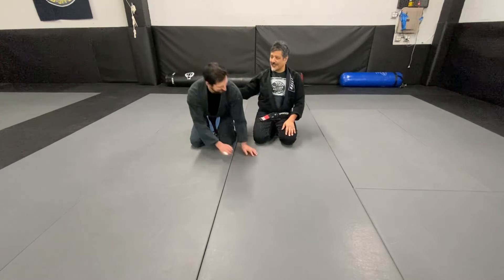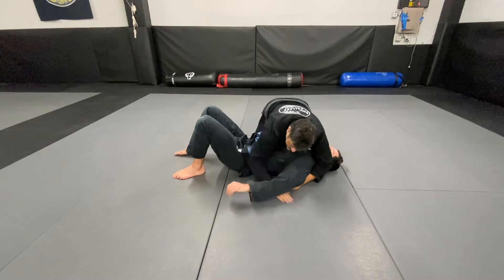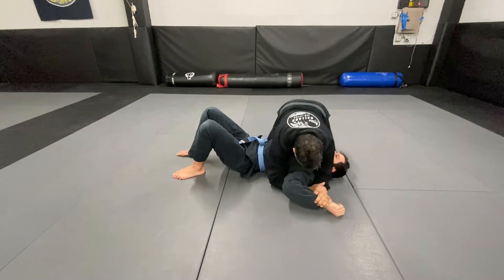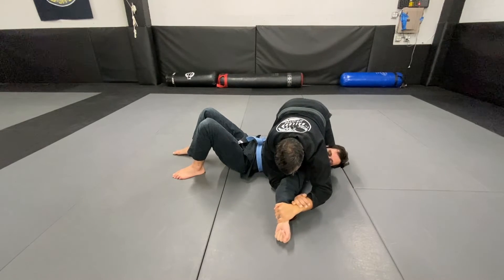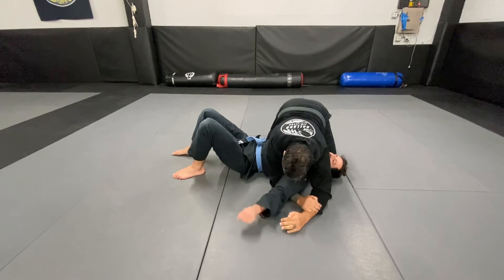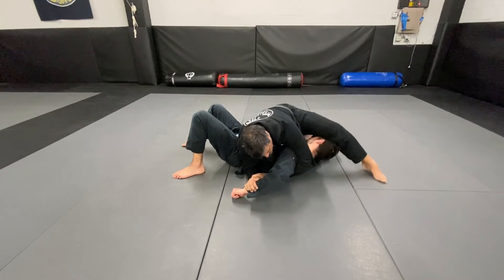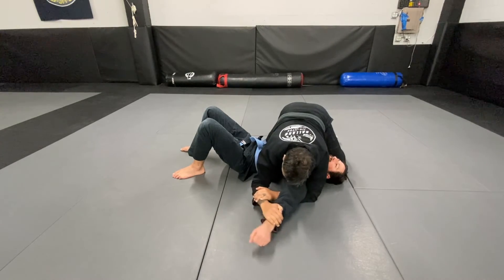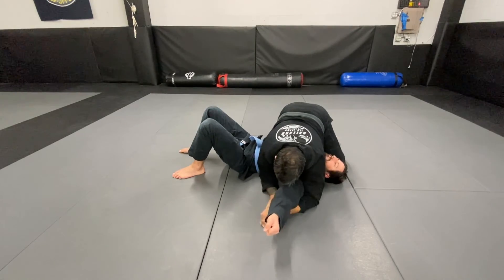Keylocks Armbars Kimuras